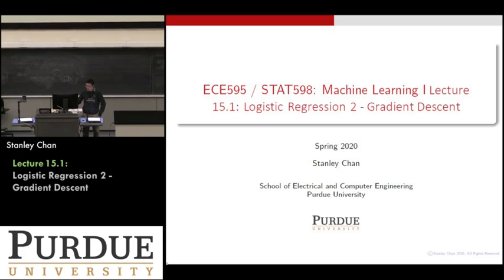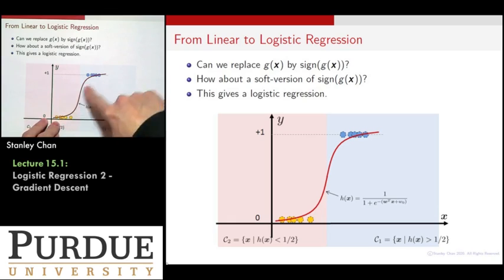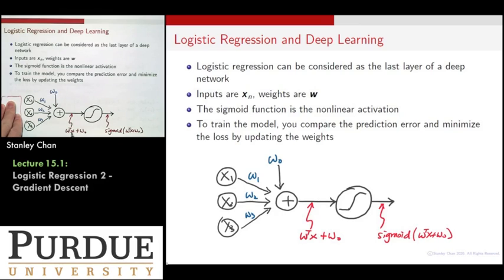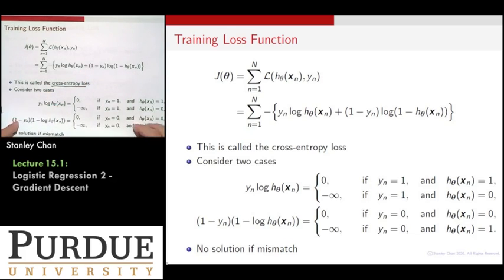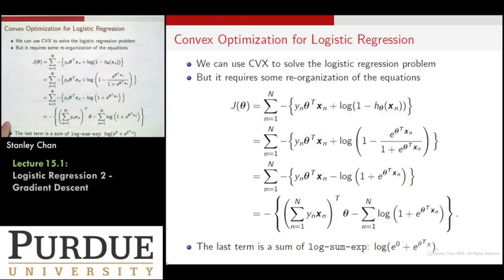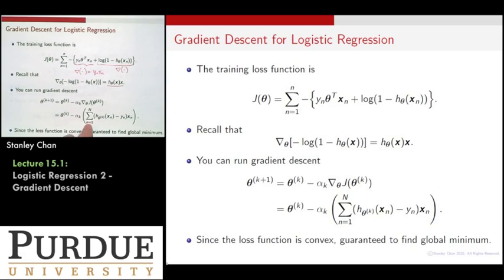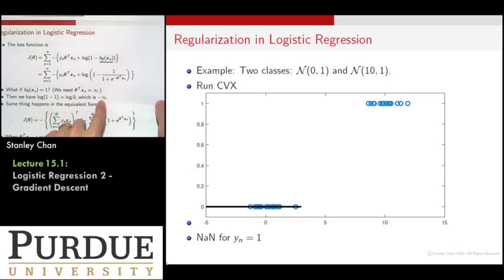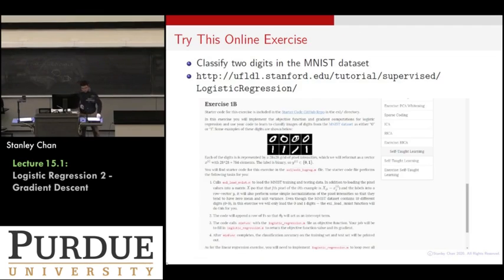ECE595ML Lecture 15-1 Logistic Regression Algorithm